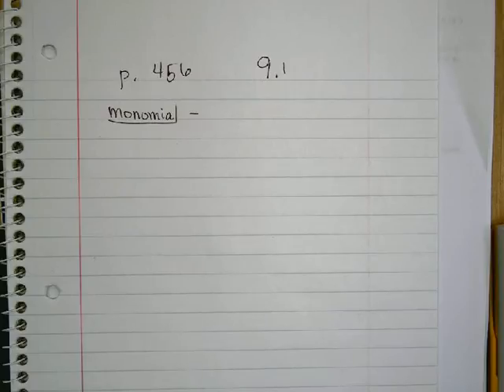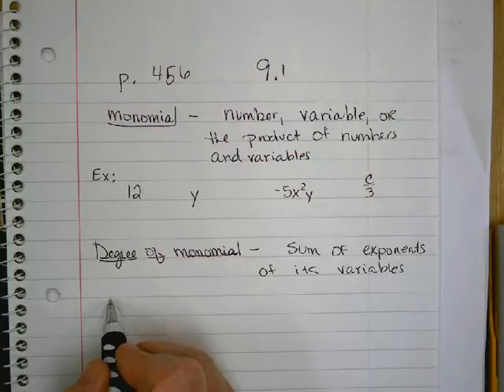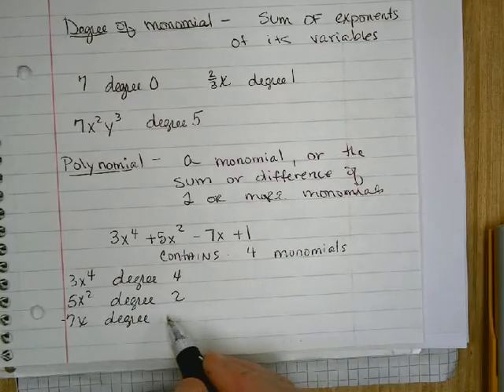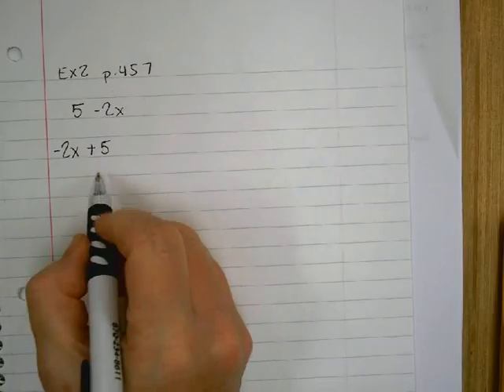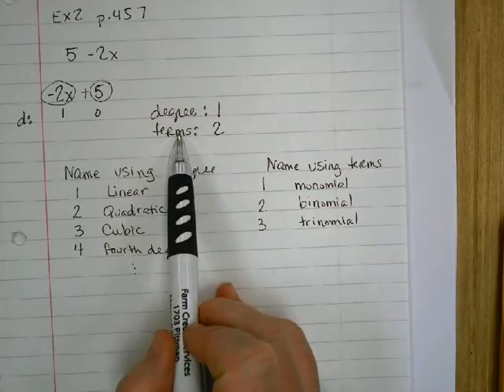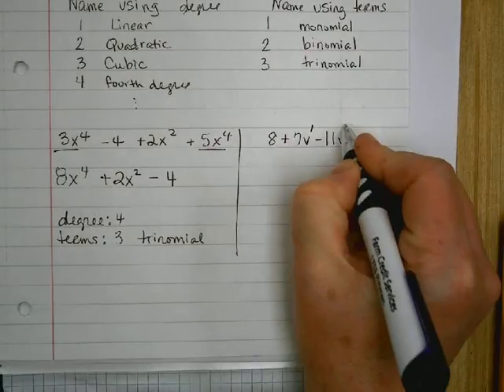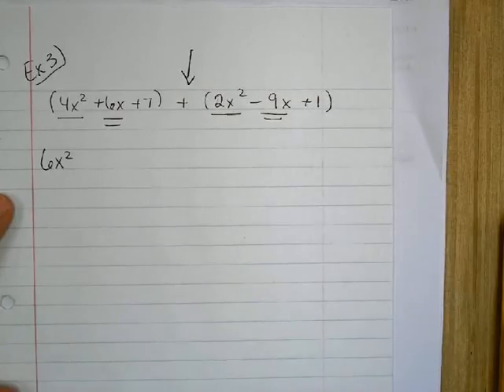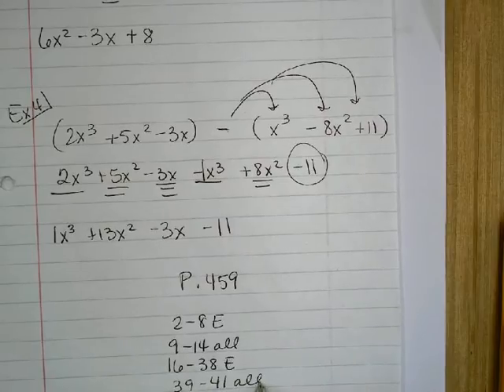alg 1 9 1